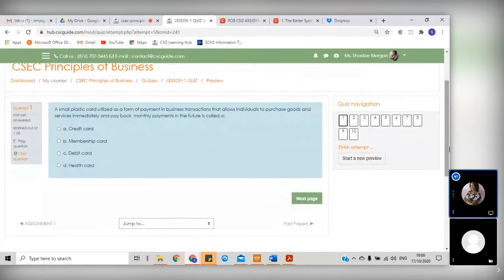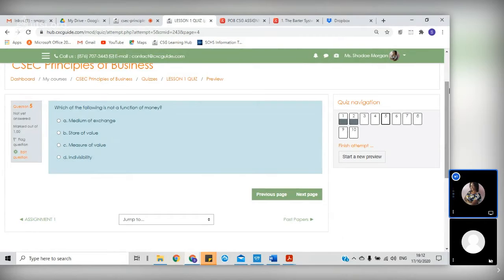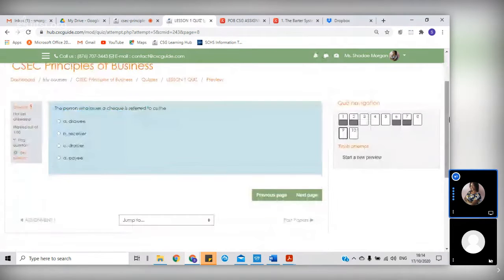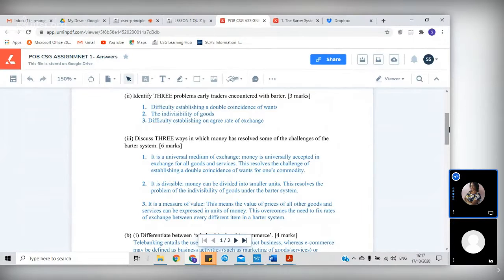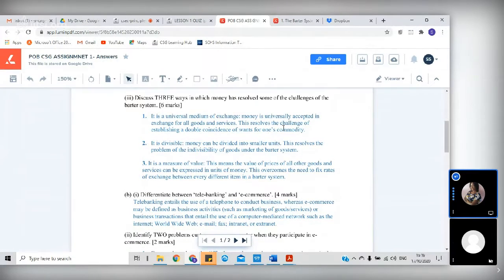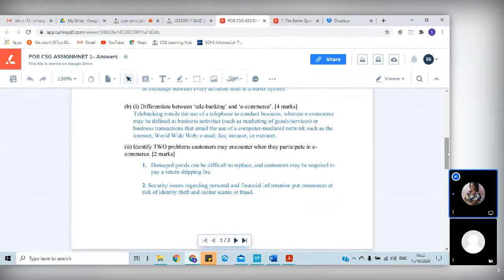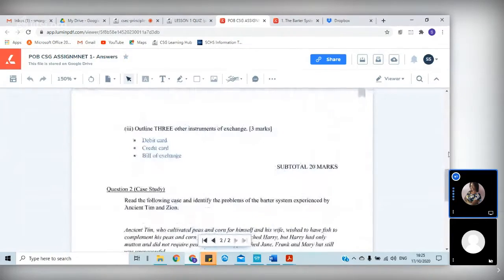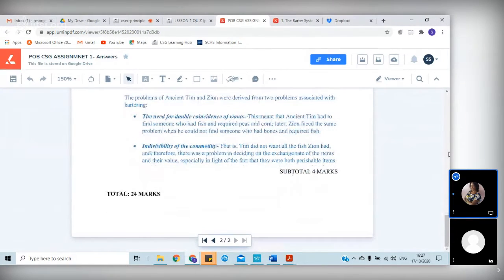CSEC Principles of Business - Tutorial 1 | CSG Learning